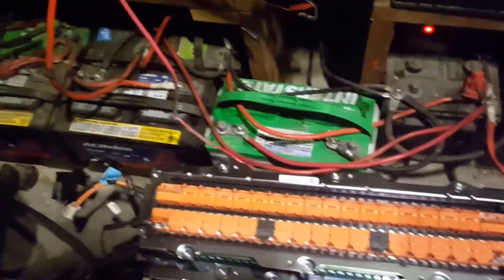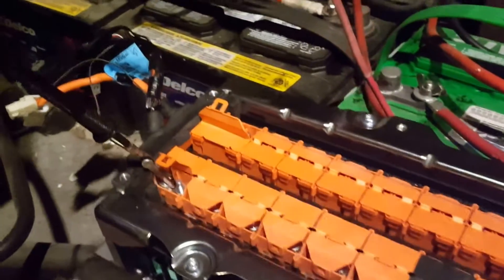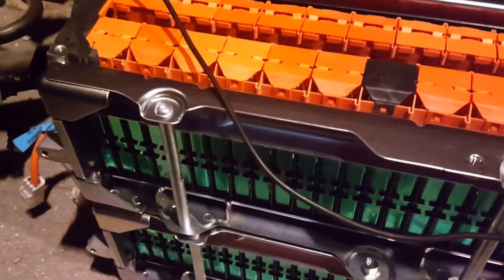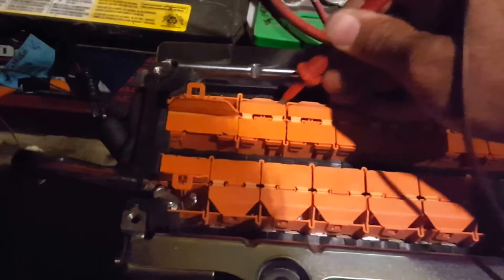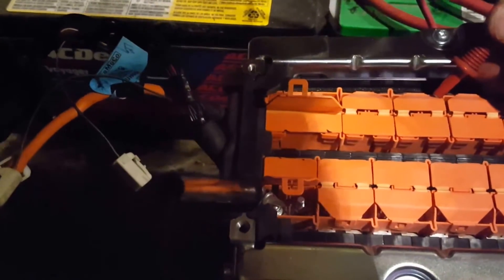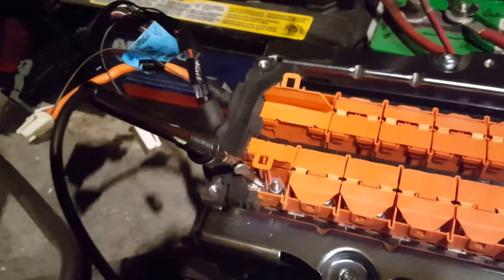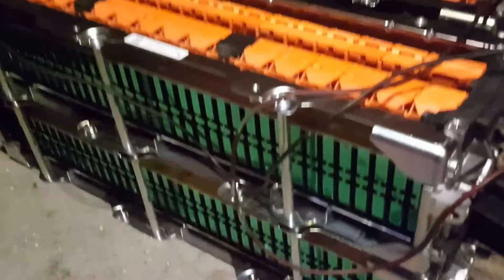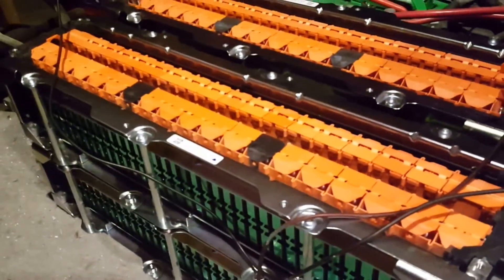Hybrid Ford Fusion Batteries To Power Up my Battery Powered house !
Hybrid Batteries to replace my acid batteries On Battery Powered house !